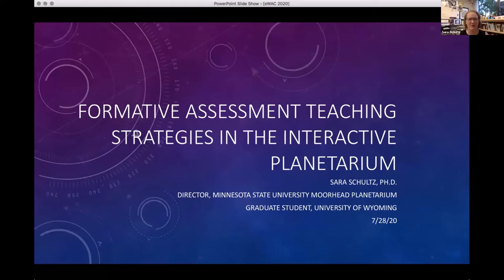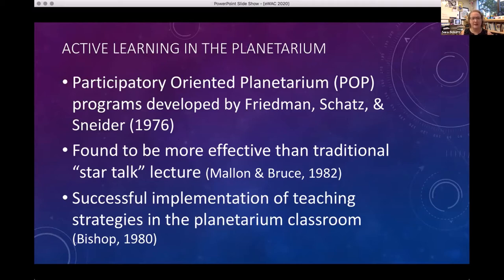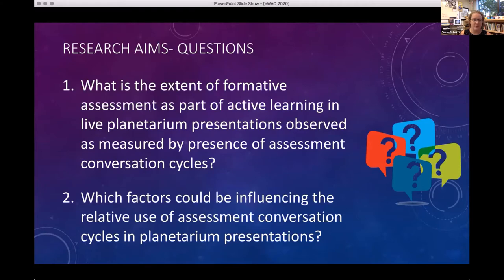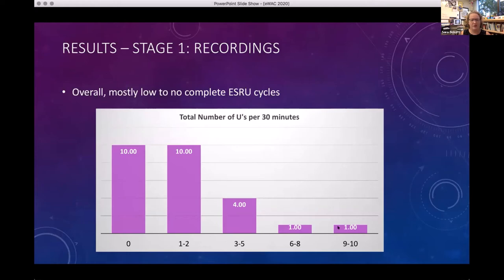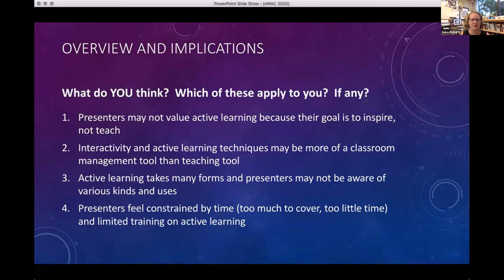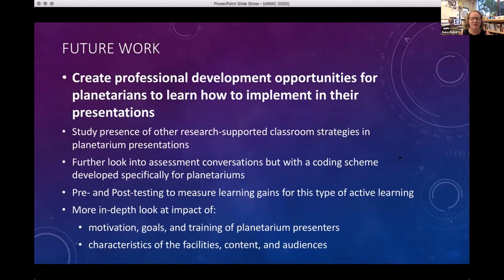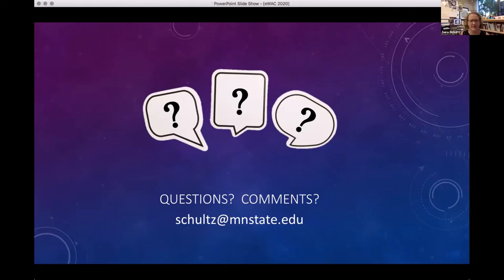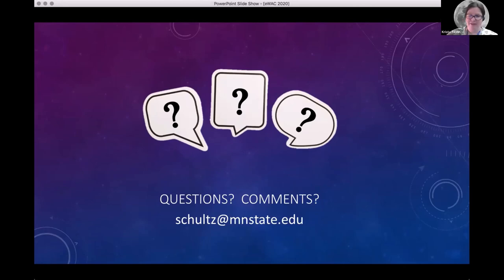SaraSchultzWAC 2020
Formative assessment teaching strategies